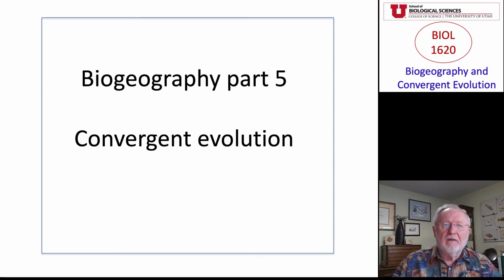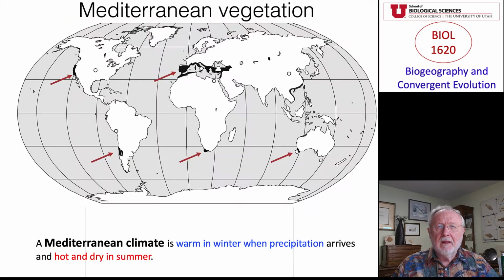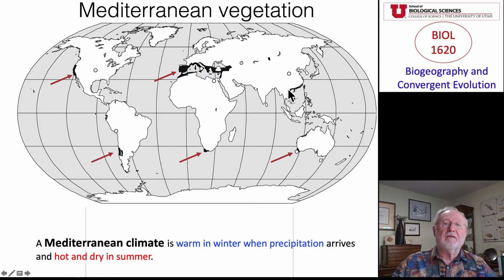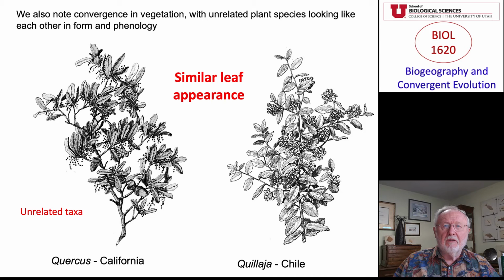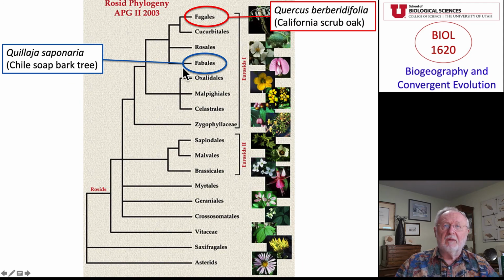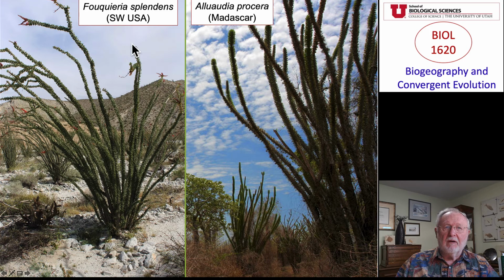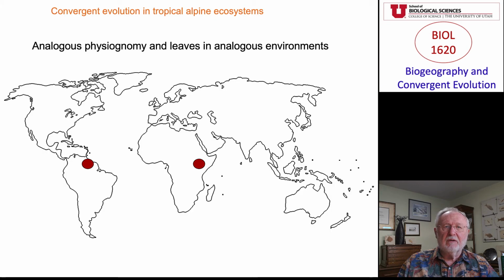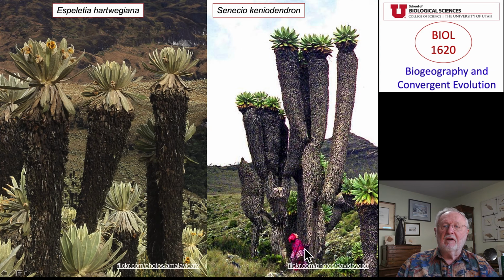Biogeography, biome distribution, and convergent evolution part 5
This video is part 5 of a 5-video playlist on "Biogeography, biome distributions, and convergent evolution" as part of BIOL 1620 at the University of Utah. The video is presented by Jim Ehleringer.